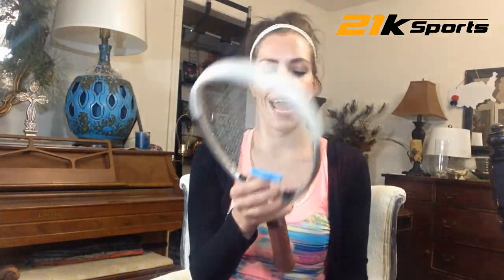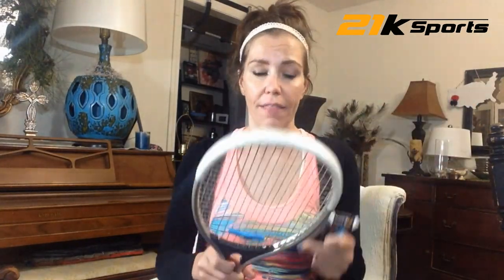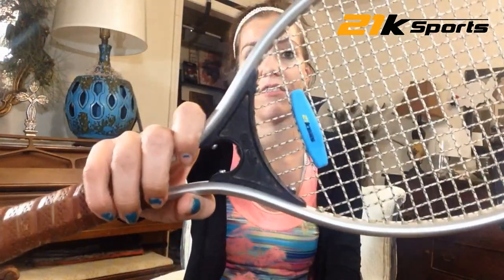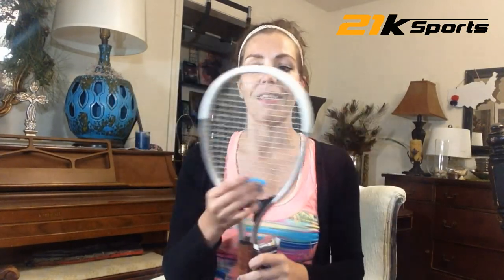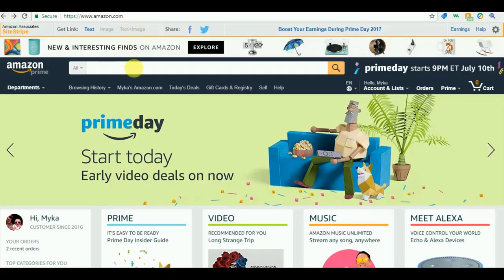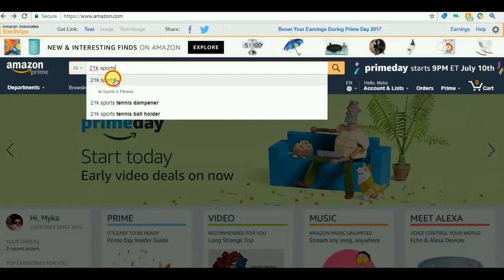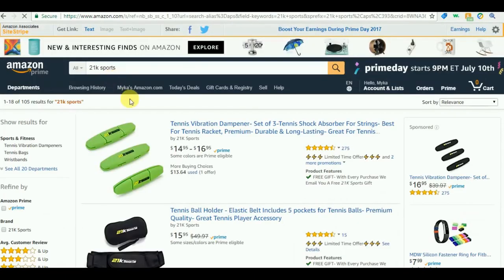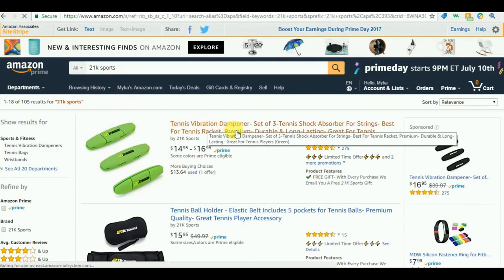Best Tennis Dampener